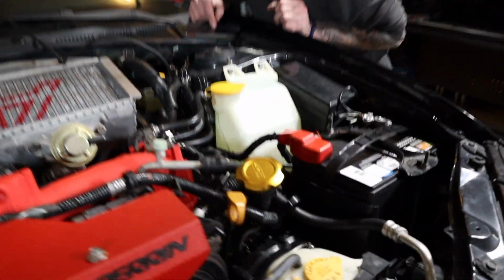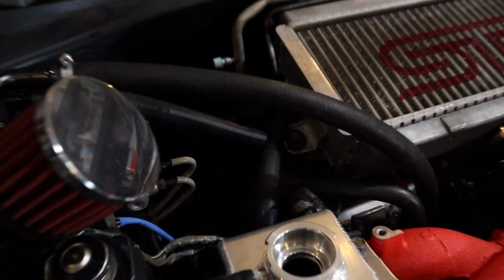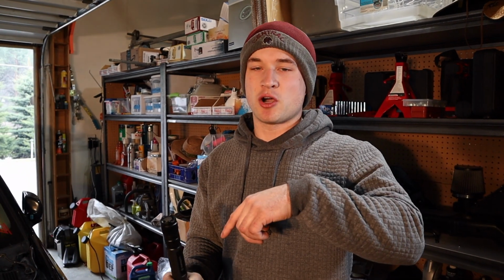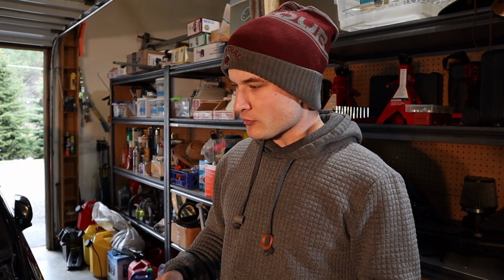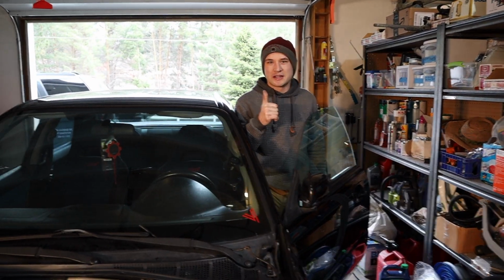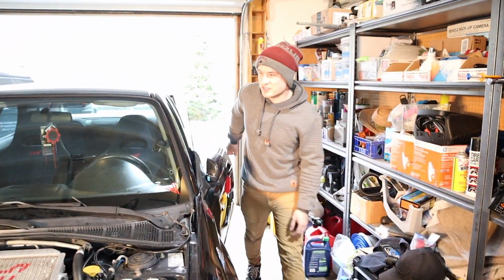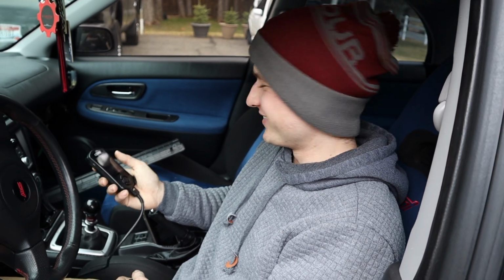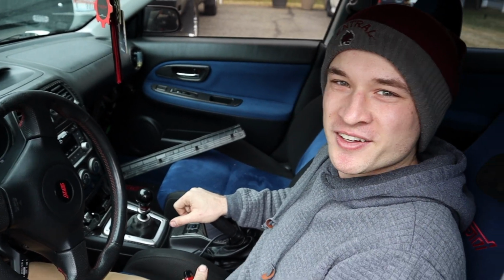Won't build oil pressure... FIX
Thanks a lot for watching, sergei and I finally got the car up and running without any further issues. The car did have a hard time building up oil pressure that was due to filling the oil filter. When first priming the car dont forget to NOT fill the filter with oil. And make sure the car is level on the ground. Another good tip would be to lube up the oil pump before installing it on the short block. These are the most common issues when it comes to the EJ not building oil pressure properly.